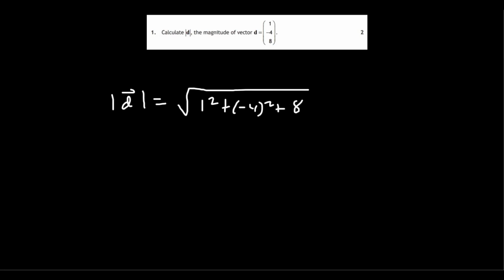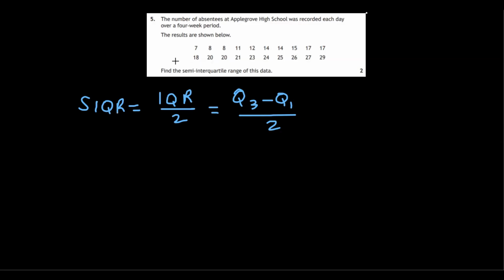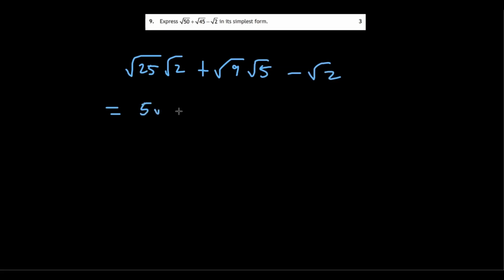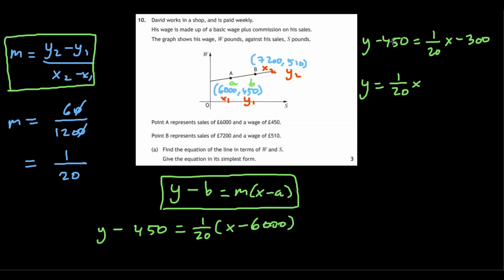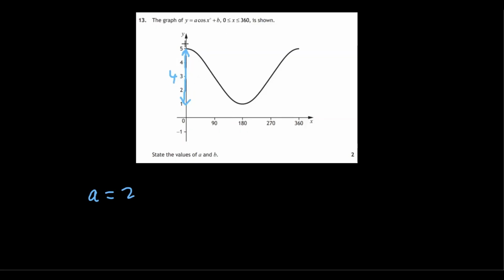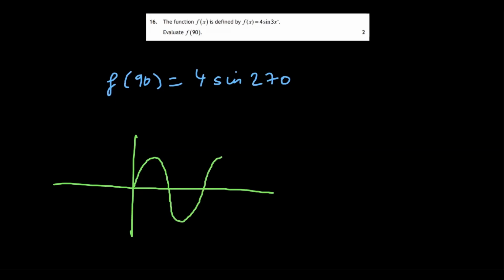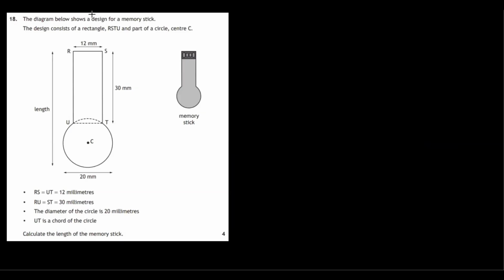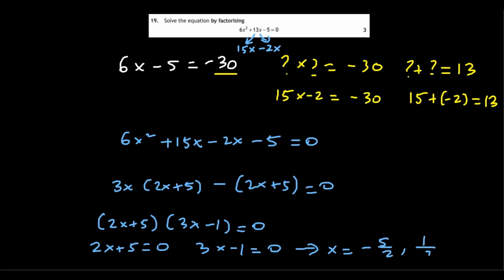2021 National 5 Maths Paper 1 - Full Solutions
In this video I provide full worked solutions to all of the questions from the 2021 National 5 Maths paper 1 exam, which is the non-calculator paper.